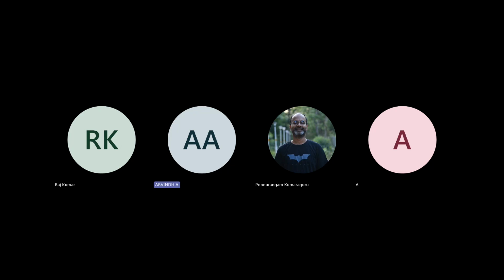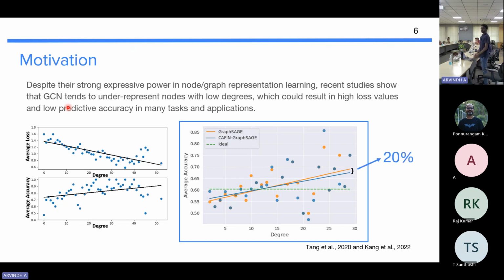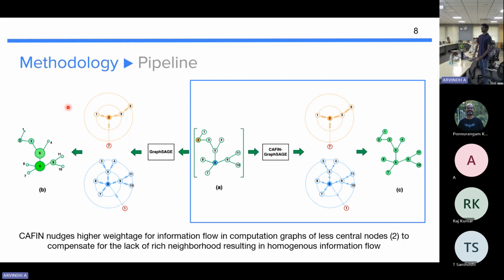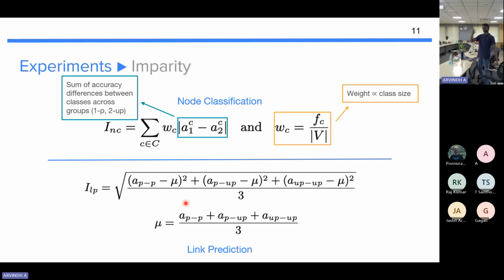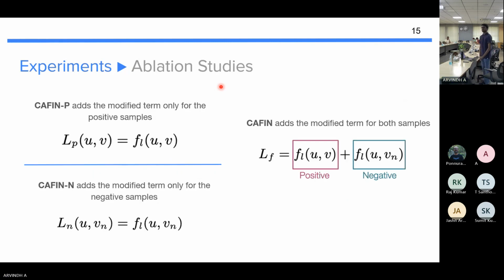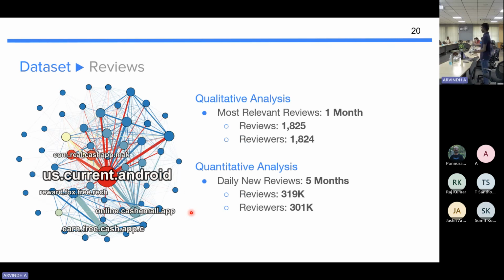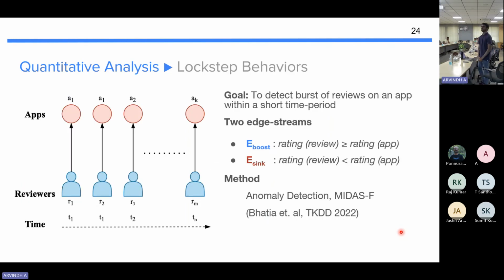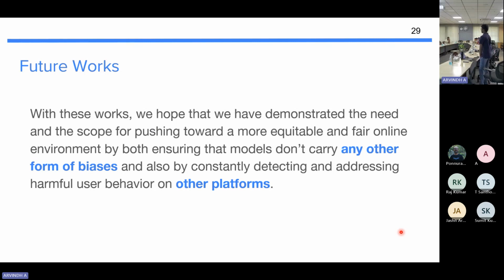MS Thesis Defense by Arvind Arun - Towards Trustworthy Digital Ecosystem: From Fair Representation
WHAT: MS (in CSE) Thesis Defense by Arvind Arun
WHEN: 8 May, 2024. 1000hrs IST

Abstract: This thesis tackles two key issues in online platforms: equitable representation and fraud detection. We introduce CAFIN to reduce disparities in Graph Neural Networks (GNNs) and study anomalies in the Google Play Store reviewer network to prevent fraud, aiming for fair and trustworthy digital ecosystems.

Unsupervised Representation Learning on graphs is gaining traction due to the abundance of unlabelled data. However, prior works often overlook bias generated by graph connectivity patterns. We propose CAFIN, a fairness-inducing framework, to mitigate bias in unsupervised settings, showcasing efficacy in Node Classification and Link Prediction tasks.

Despite Google Play Store policies, apps still use incentivized tactics. We identify dark patterns and fraudulent practices through qualitative analysis of reviews and permissions. Our study reveals significant fraud in boosting app ratings, supported by our anomaly detection algorithm detecting near-identical review patterns. This research highlights the intertwined nature of fraud, labor, and trust, posing a threat to the integrity of Google Play.